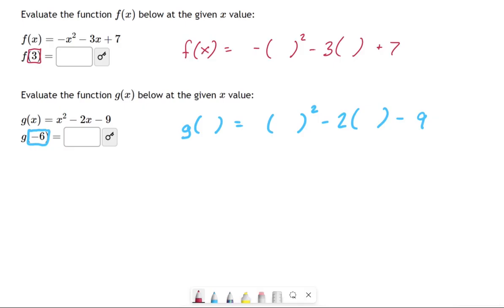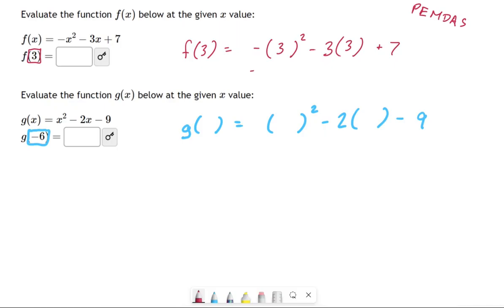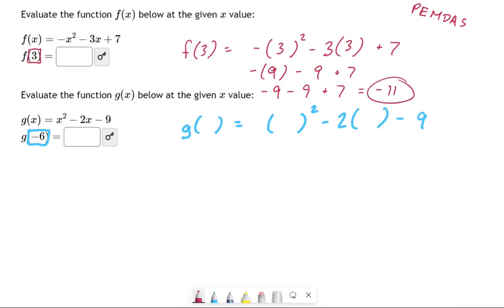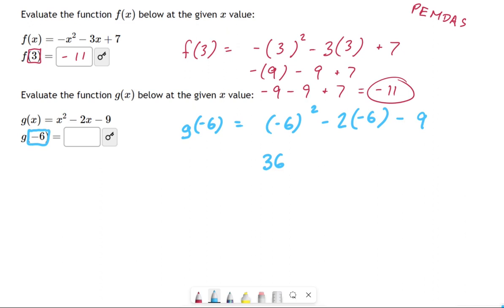Murphy Basics: Evaluating a Function at Negative x-Values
Murphy Math:
Evaluating a quadratic function at both positive and negative x-values.